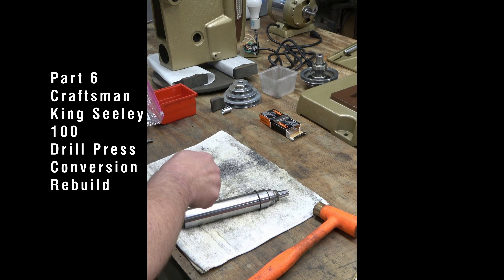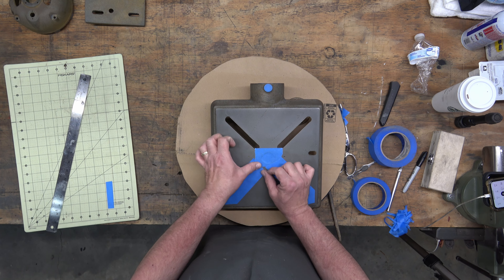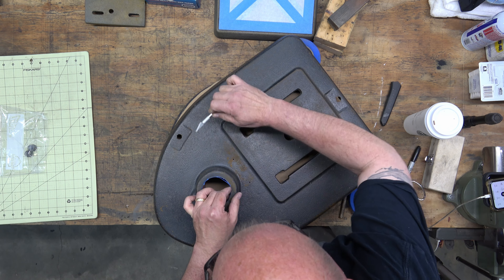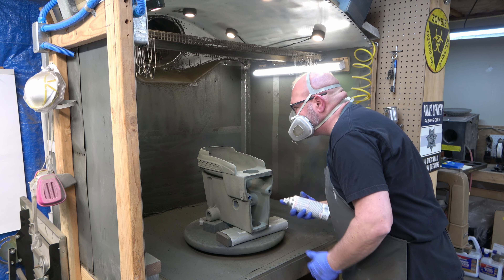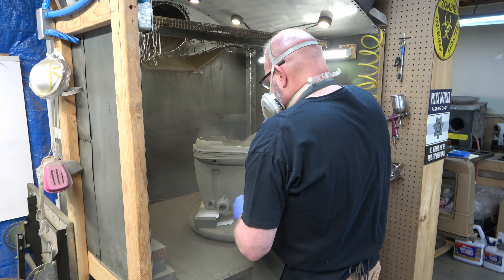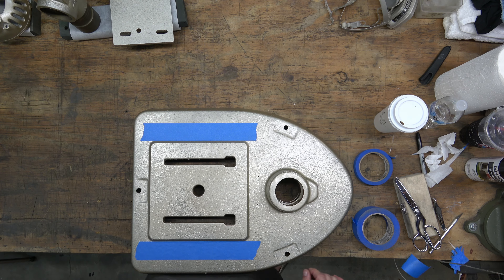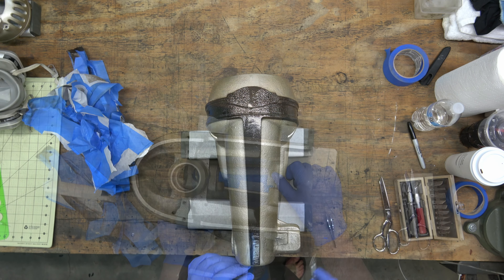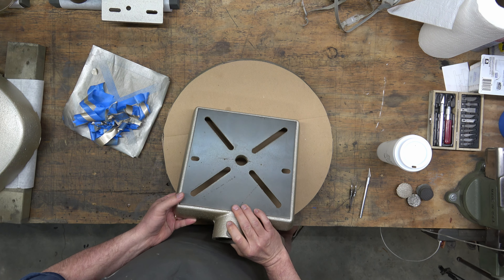Part 6 Craftsman King Seeley 100 Drill Press Conversion Rebuild (Painting)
Chapters
00:00 Start
00:38 Intro
01:00 Masking
07:01 Priming
11:41 Painting First Color
15:08 Masking for Second Color
17:21 Painting the Second Color
18:35 Removing Masking

This video is Part 6 in a series of videos covering the conversion and rebuilding of a Craftsman King Seeley “100” Drill Press (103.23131 to a 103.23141) manufactured in 1952.

Owner’s Manual for the Craftsman King Seeley “100” Drill Press 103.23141

Owner’s Manual for the Craftsman ½ HP Capacitor Start Electric Motor 115.6962

For more information about Classic Craftsman tools check out:
Vintage Machinery